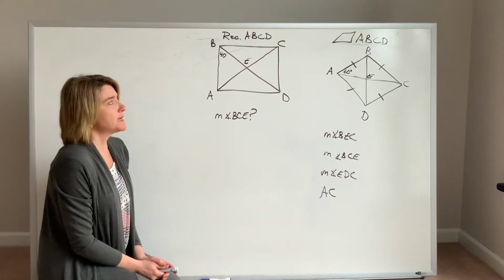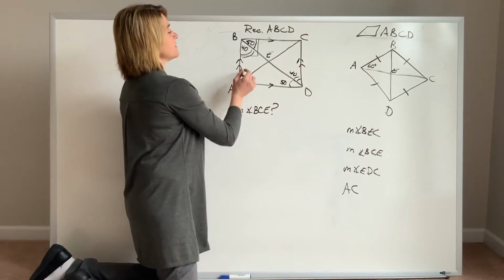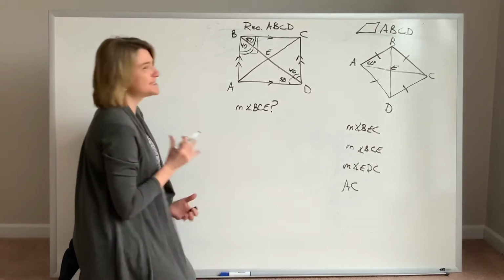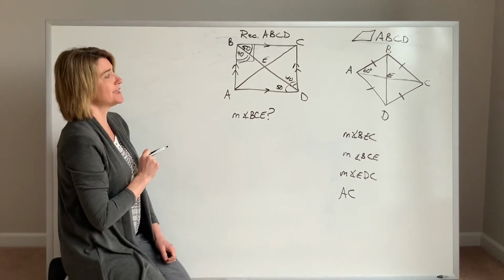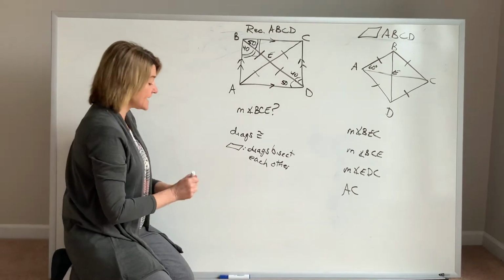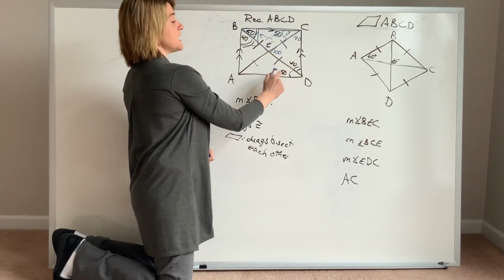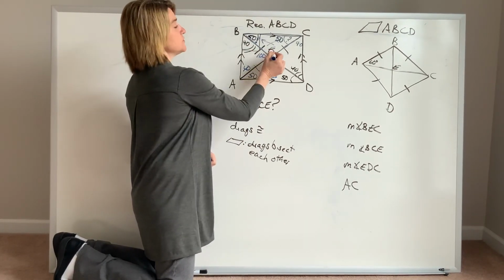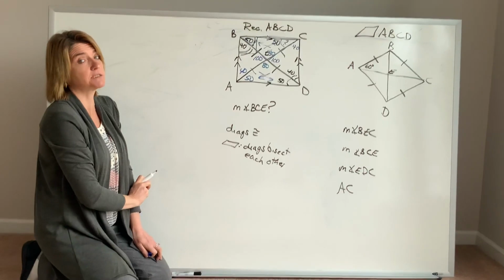Week 1 Example 2